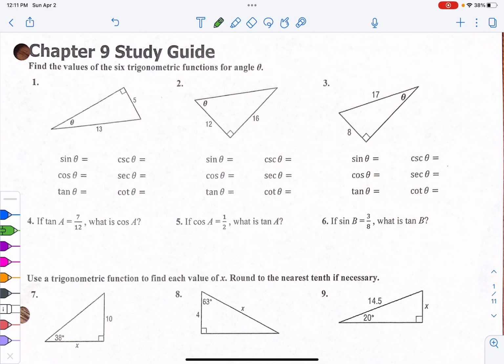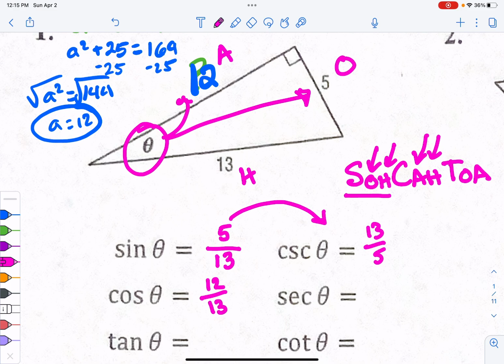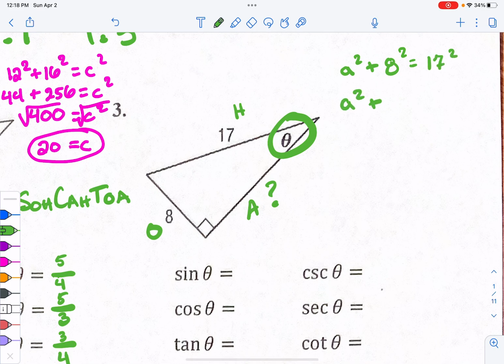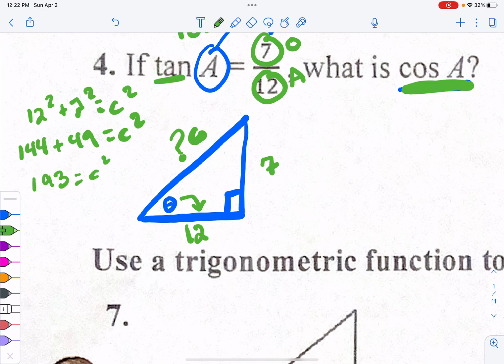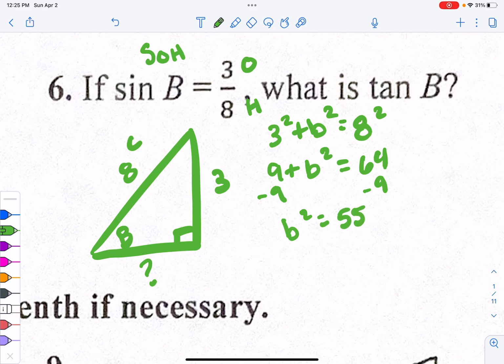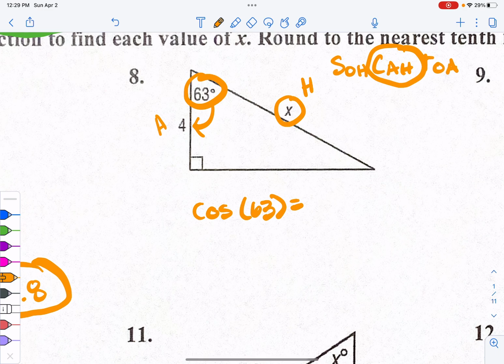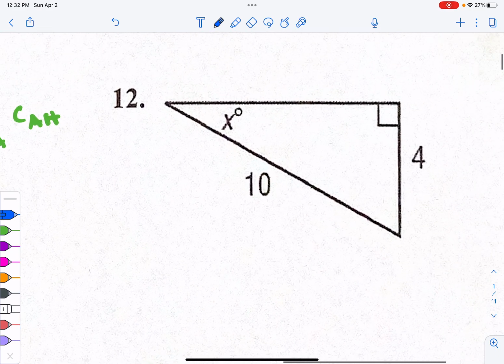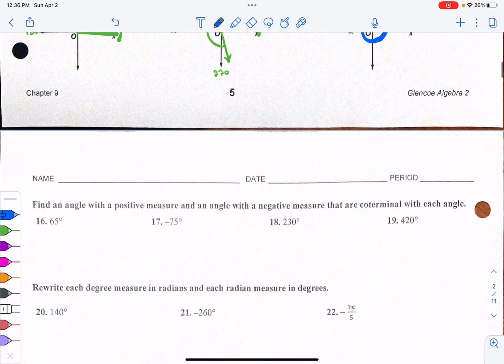Alg II Ch 9 Review Part A